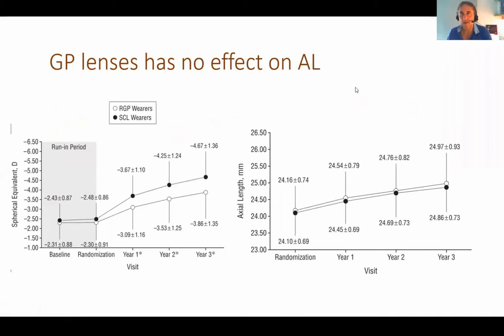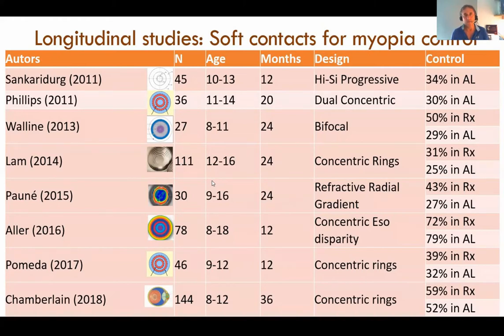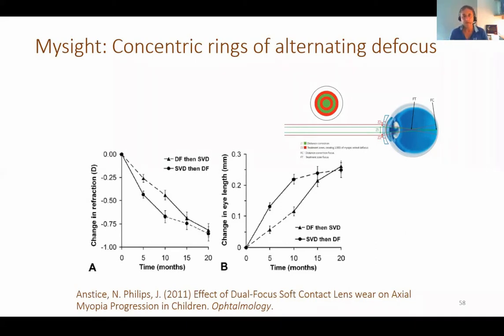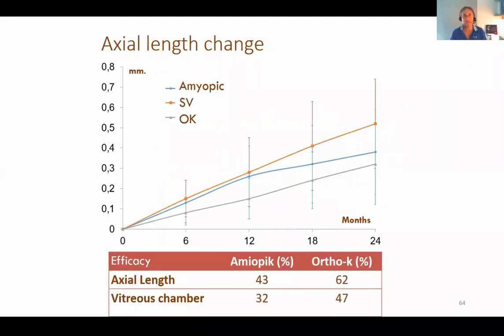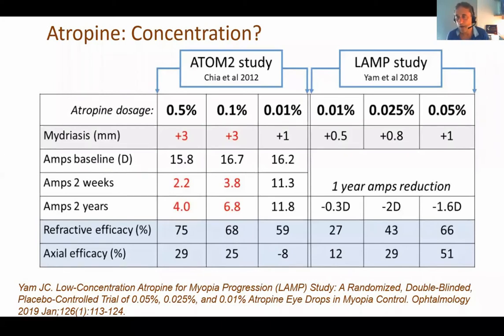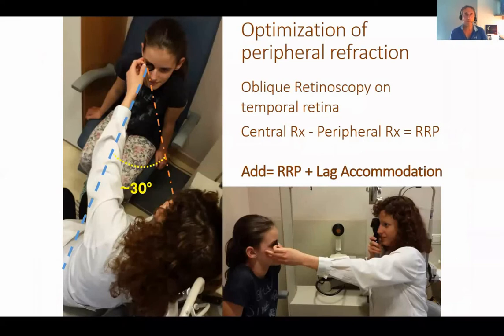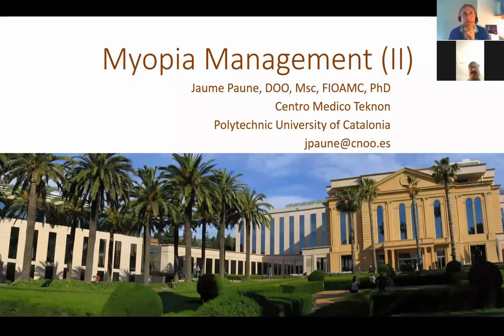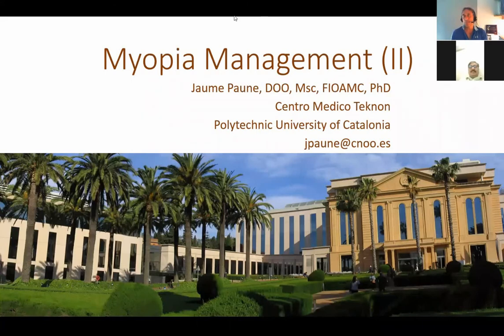Myopia Management part II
Conference for Indian Optometric Association